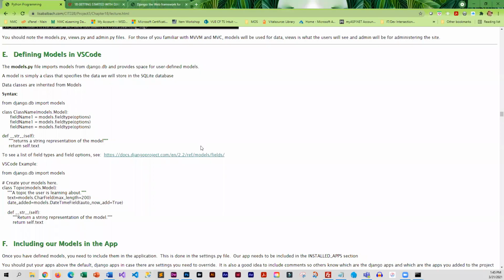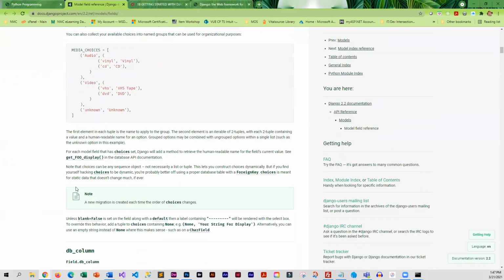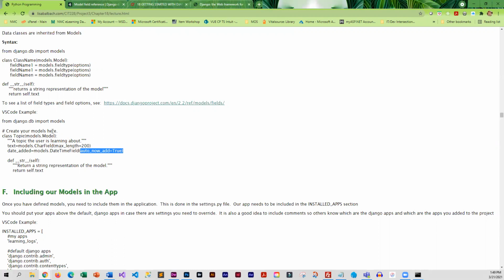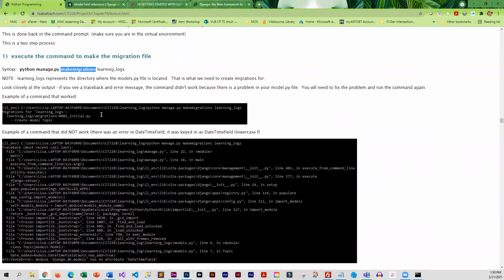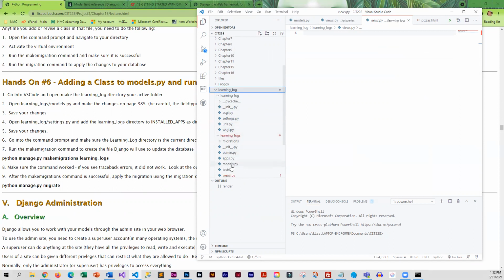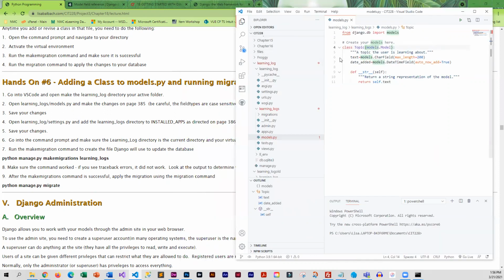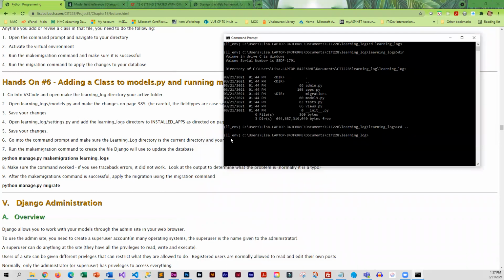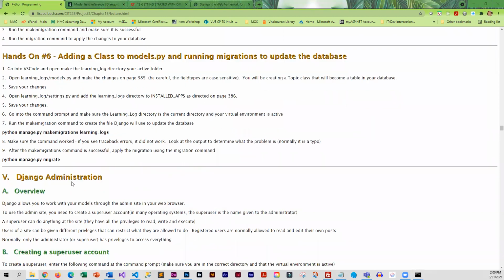HandsOn6 Django models and migrations part1